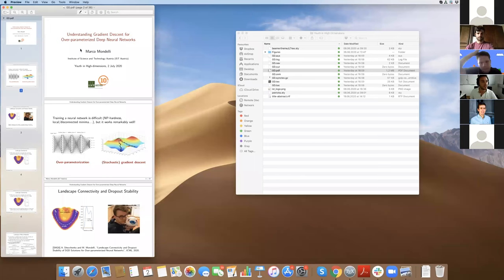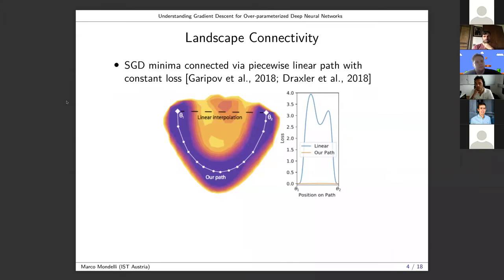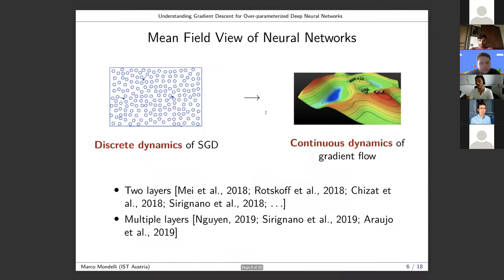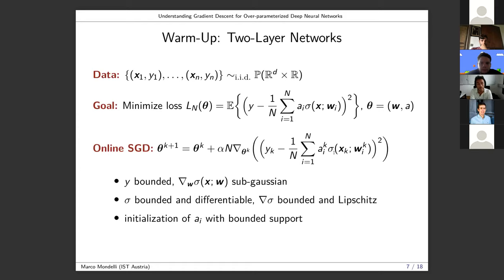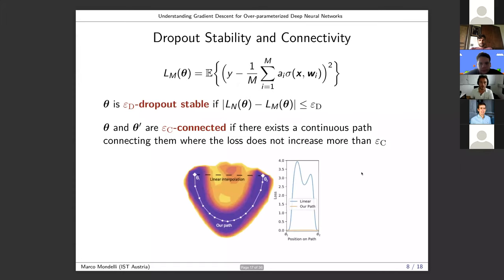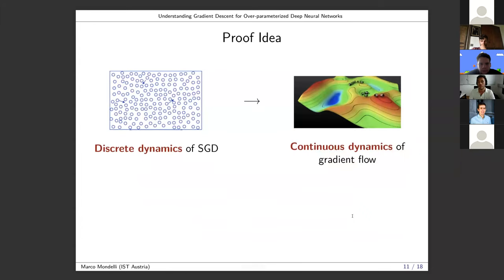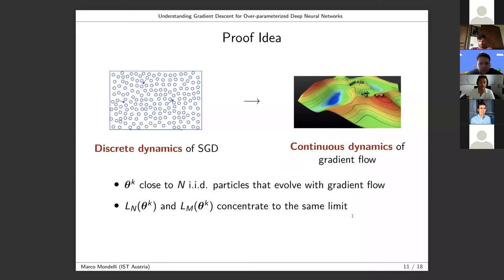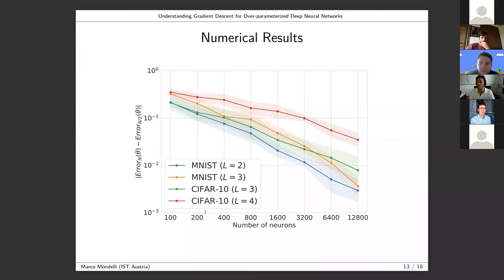Understanding Gradient Descent for Over-parameterized Deep Neural Networks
Speaker: MONDELLI Marco (IST Austria, Austria)
2020_07_02-16_25-smr3517.mp4